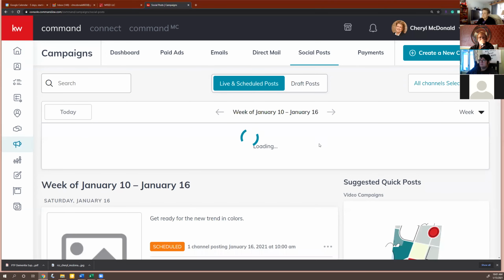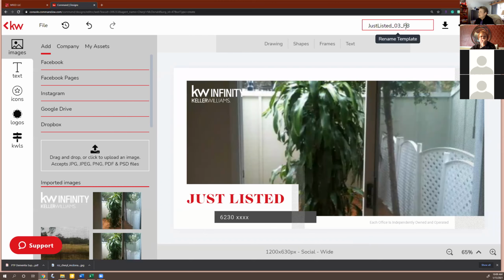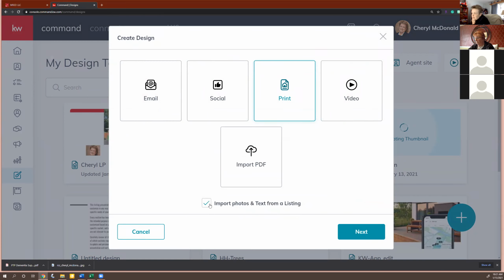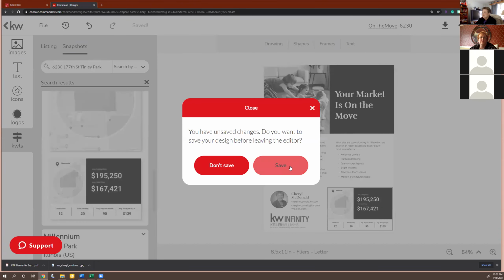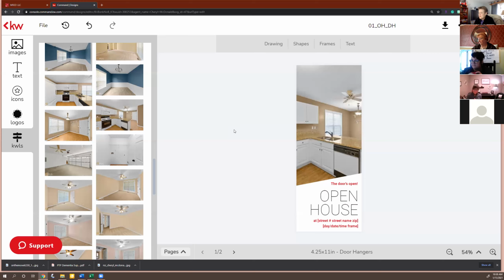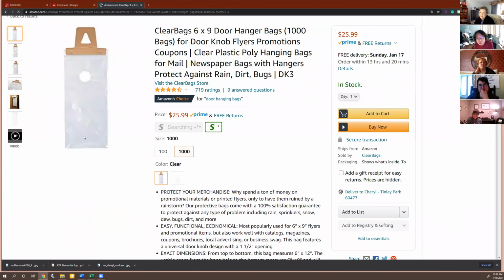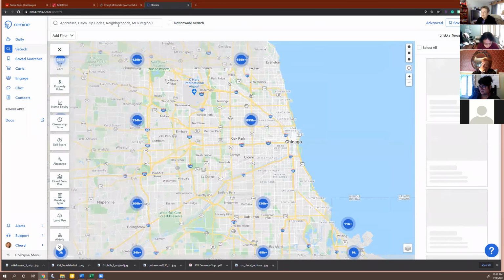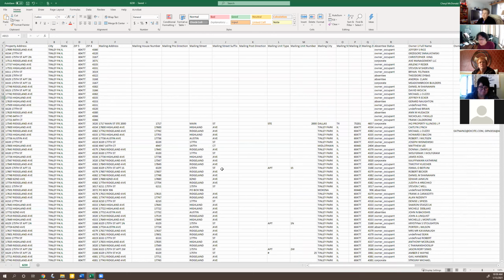Basecamp Unit 5 Market My Listing